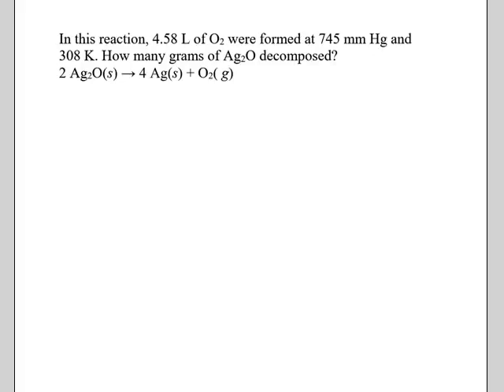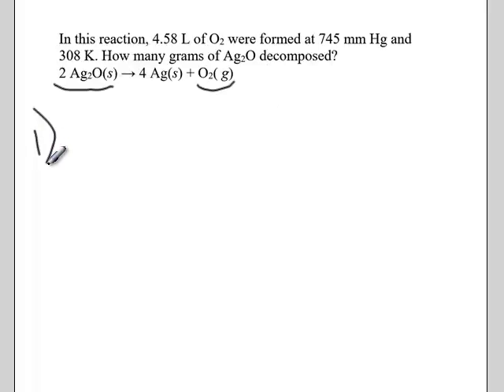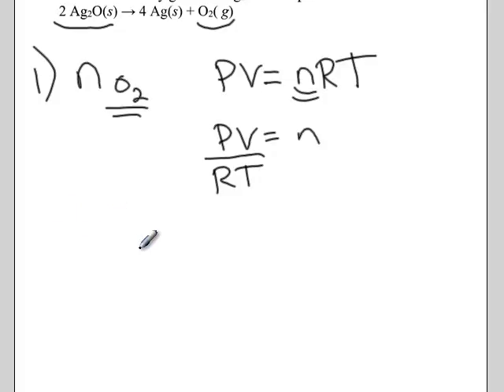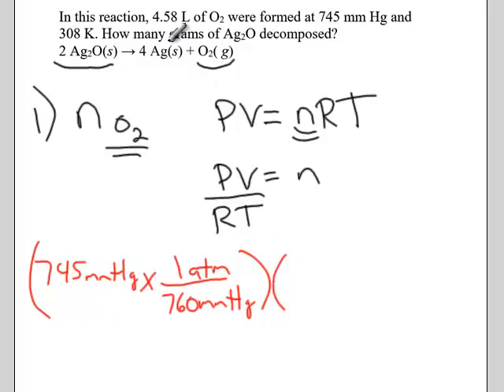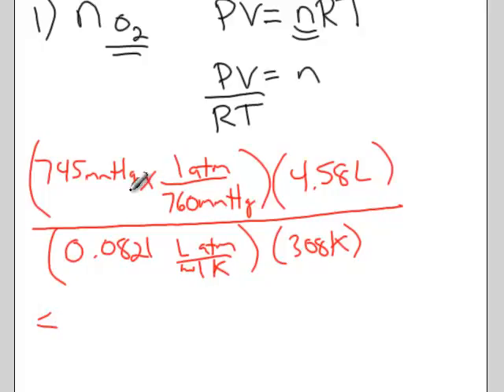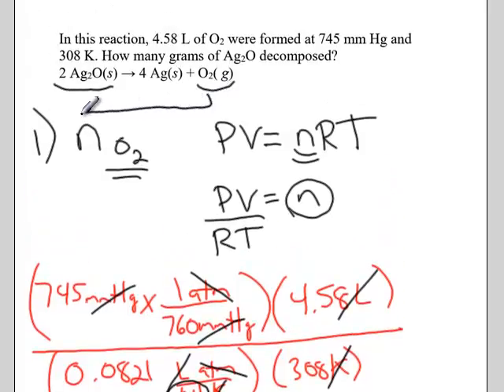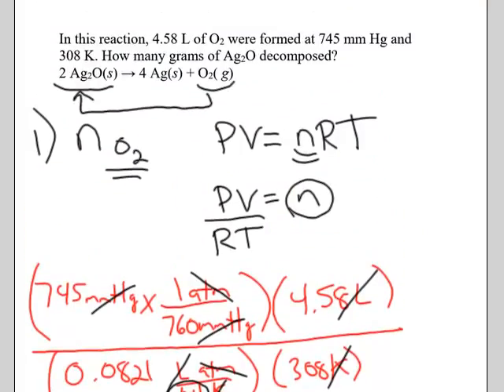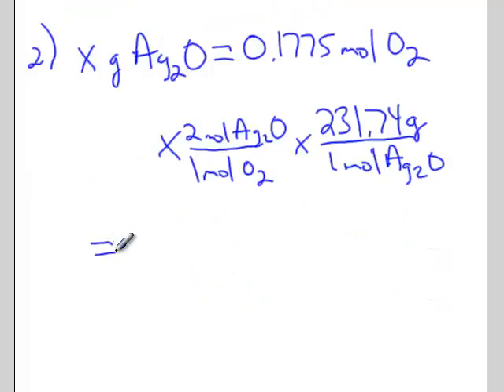11_08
11_08